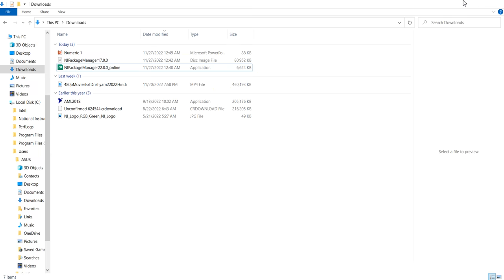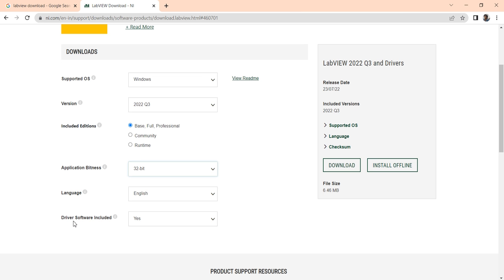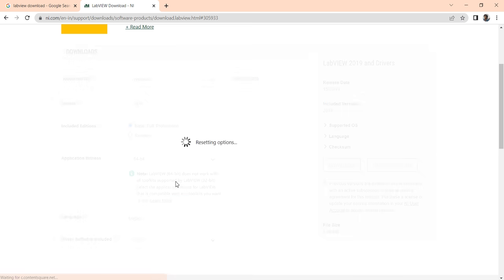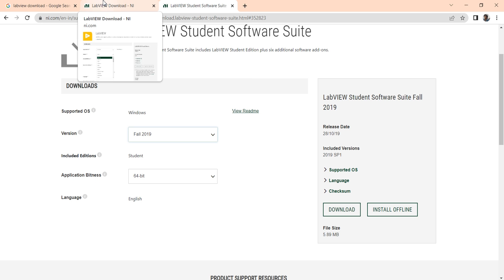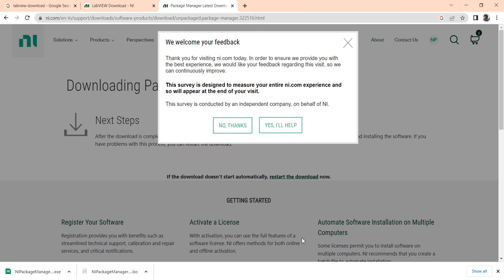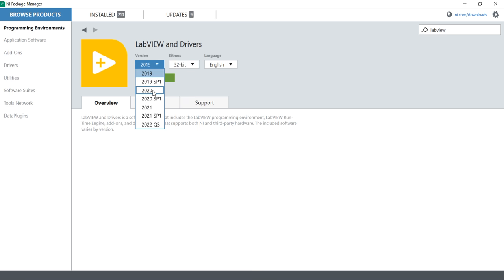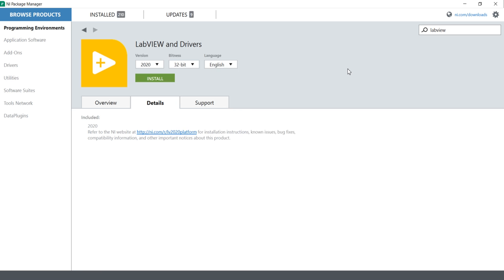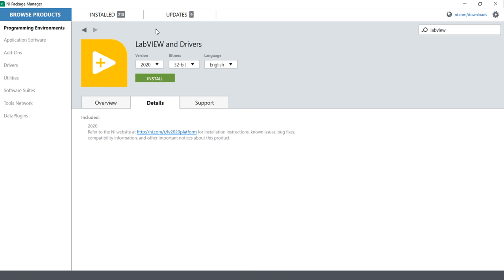LabVIEW Download - NI |Downloading Package Manager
LabVIEW Download - NI - National Instruments